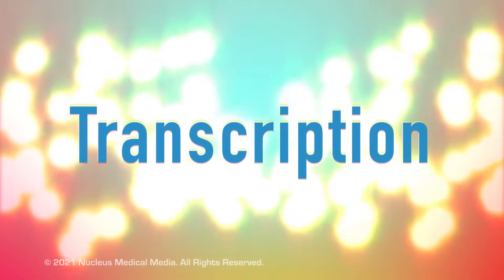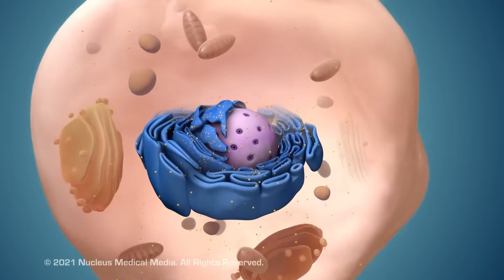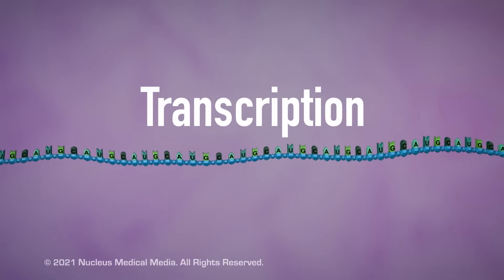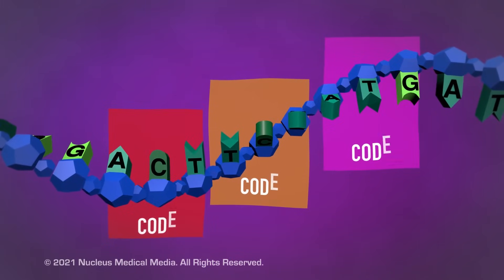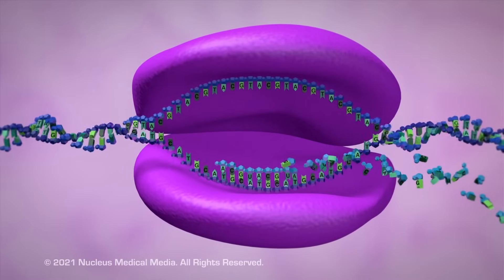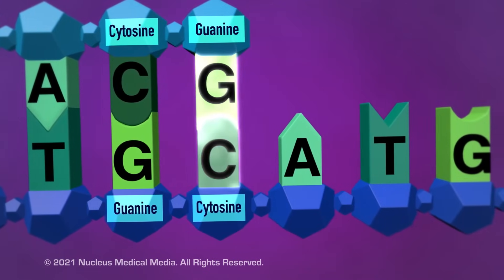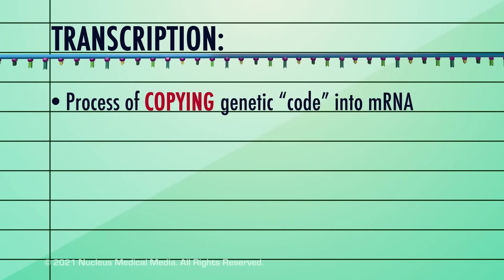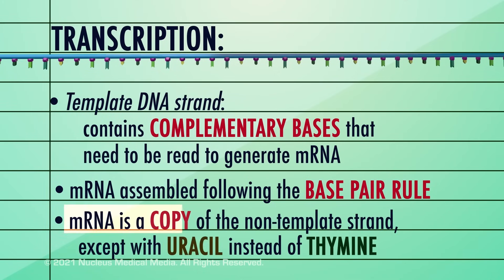DNA and RNA - Transcription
SCIENCE ANIMATION TRANSCRIPT: Now, that we've covered DNA replication, let's talk about Transcription. The first thing you need to know is that transcription has nothing to do with cell replication processes, such as DNA replication, mitosis, or cell division. So what is transcription and why is it necessary? Well, transcription is the first step in the process of using the genetic code in DNA to synthesize or build all the different proteins in your body. One problem with synthesizing these proteins is that the instructions for making them are in the DNA, which is located inside the nucleus. But the place proteins are always made is outside the nucleus, either in the ribosomes floating in the cytoplasm, or in the ribosomes embedded in the rough endoplasmic reticulum. So, how does the genetic code for synthesizing proteins get from the DNA to the ribosome? DNA uses a messenger called messenger RNA or mRNA to carry the genetic code from the nucleus to the ribosome. The process of building this messenger RNA is called Transcription. Now, let's see how transcription happens. Transcription begins when an enzyme called RNA polymerase attaches to a segment of DNA called a gene. A gene contains the code to build a specific protein, which is a macromolecule made up of a sequence of amino acids in a specific order. And within a gene, the specific order of nitrogenous bases dictates the order of amino acids that will make up the protein. Each group of three consecutive bases in the gene is actually a code for a particular amino acid. As a result, each group is referred to as a codon. RNA polymerase causes a particular area of the DNA helix to unwind and separate into two strands. One of the strands, often called the template strand, is the side of DNA that is read or transcribed by the messenger RNA. The other strand of DNA, often called the non-template strand, isn't transcribed by the messenger RNA. So how are DNA instructions transcribed into messenger RNA? Well, using the template strand as a guide, RNA polymerase uses the base pair rule to assemble free nucleotides in the nucleus into a complementary strand of RNA. For example, RNA polymerase reads the DNA base thymine on the template strand then binds it to a free nucleotide containing adenine. This process continues with cytosine binding to guanine and guanine binding with cytosine. Remember though, RNA will never contain thymine. So, whenever RNA polymerase sees adenine on the DNA template strand, it pairs adenine with uracil. By using the template strand of DNA as a guide, the genetic code from the non-template strand of DNA has actually been transcribed into messenger RNA. When transcription is complete, the messenger RNA, which is small enough to fit through a nuclear pore, takes the genetic code out of the nucleus to the ribosome, the site of protein synthesis. The process of actually building the protein at the ribosome is called Translation, which we'll cover in a separate video. To summarize, transcription is the process of transcribing or copying the genetic code for building a protein into messenger RNA. A gene is a segment of DNA containing the instructions or code for building a protein. A codon is a group of three consecutive nitrogenous bases in a gene containing the code for a specific amino acid in a protein. RNA polymerase unwinds the strands of DNA in a gene. The template DNA strand contains the complementary bases that need to be read to generate messenger RNA. The base pair rule is followed when assembling messenger RNA. Messenger RNA is actually a copy of the DNA non-template strand with uracil substituted for thymine.

NSV16039